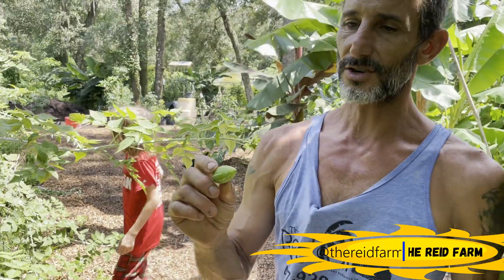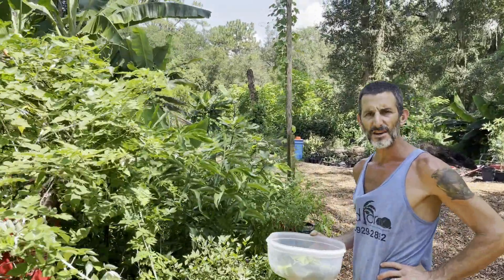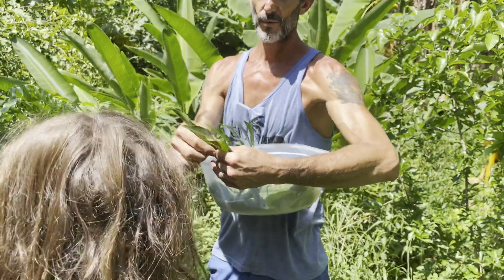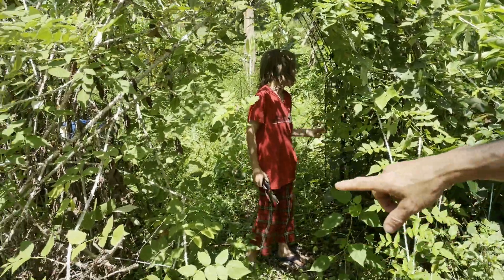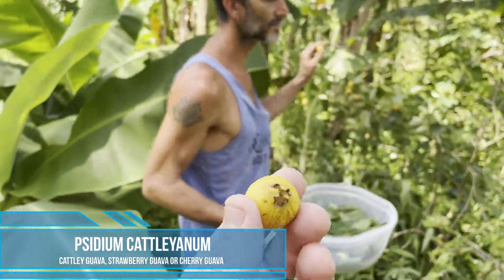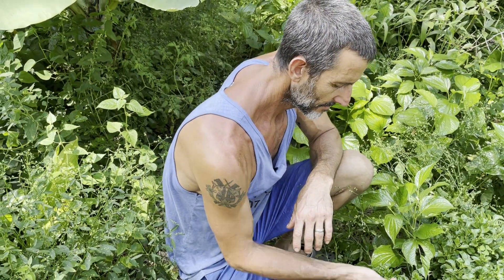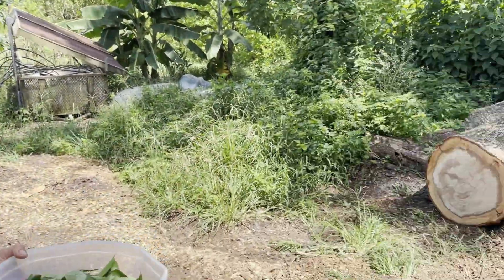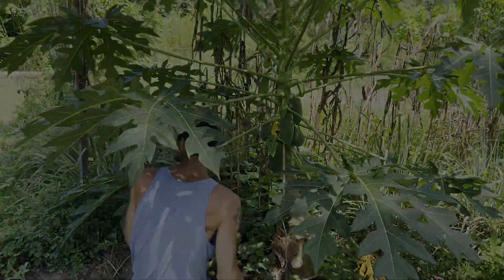Visiting the Reid Farm Episode 2 (Finger Lime, June Plum, Barbados Cherry, Ginger, Aji Pepper, more)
In this video, I continue to explore the Reid farm, this is episode 2 in the series.  We look at Finger Lime, June Plum, Barbados Cherry, Ginger, Aji Pepper, and much more.  Check out episode 3 to continue through the series.

4 Different Dracaenas Variety Pack

6 Inch Plastic Planter Flower Pots

▬ MY CAMERAS ▬